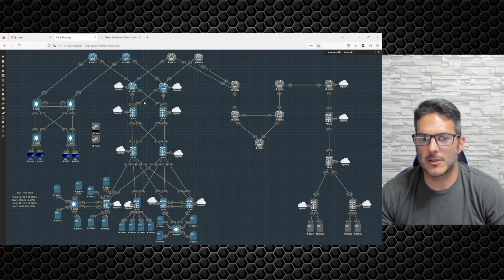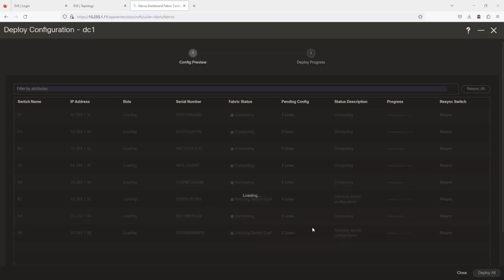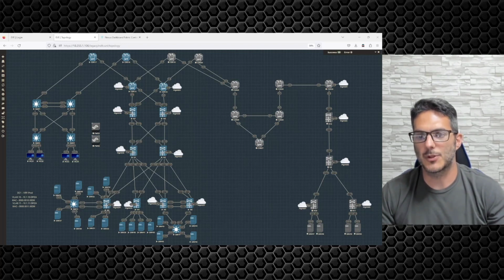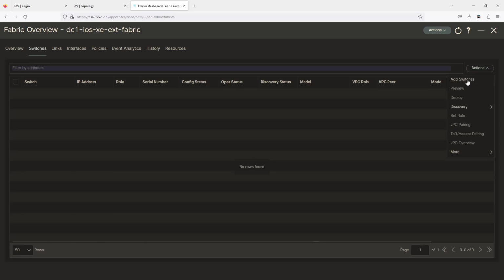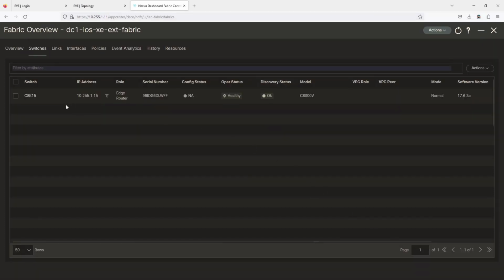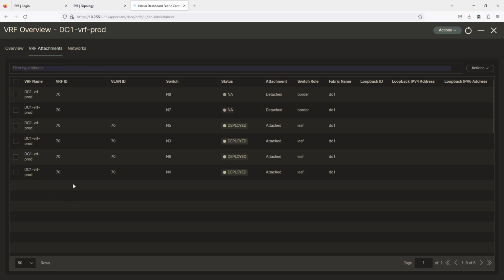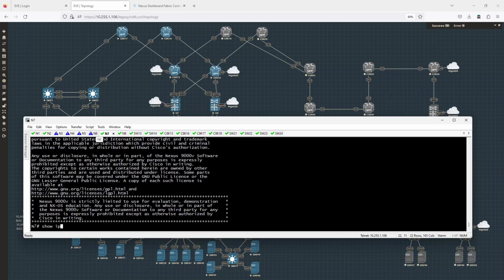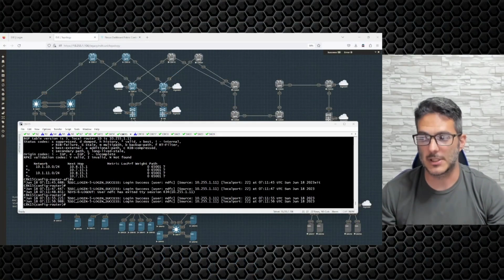Nexus Dashboard 008 - Adding Nexus 7 and 8, Setting up eBGP VRF Lite Peerings to External Fabric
In this video, we'll add Nexus 7 and 8 to DC1, configure eBGP VRF Lite peerings to an external fabric where a couple of Catalyst 8kv switches have been added. This will allow us to test external access into and out of the fabric.